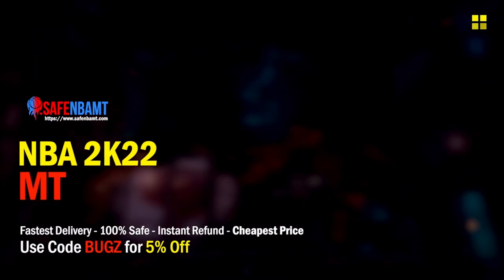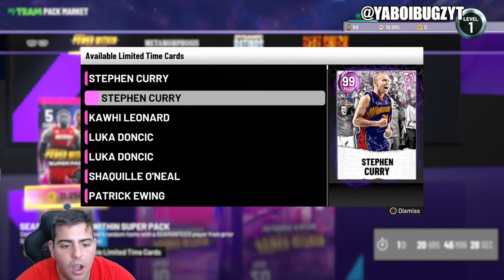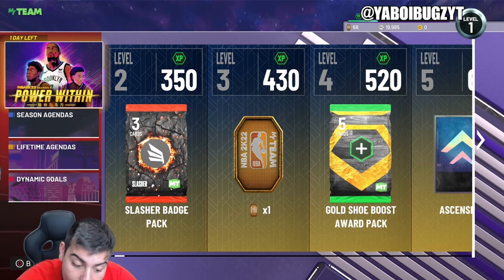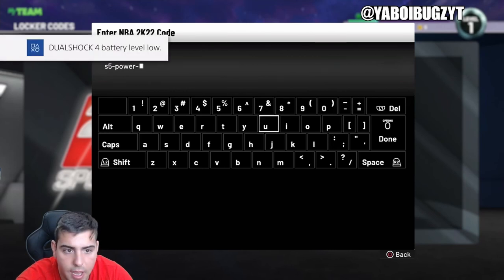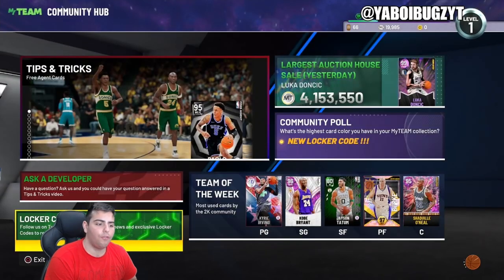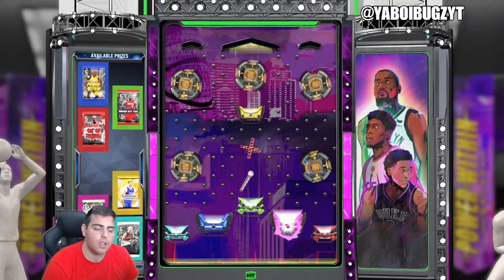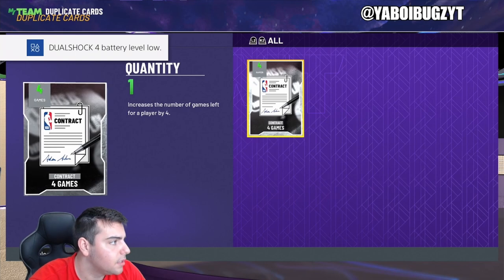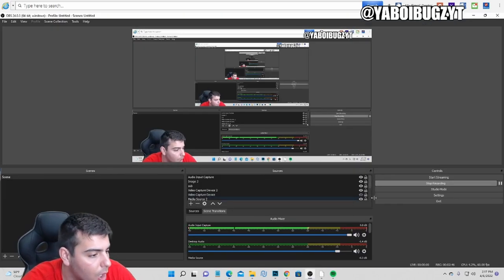2 INSANE NEW ACTIVE LOCKER CODES IN NBA 2K22 MY TEAM!